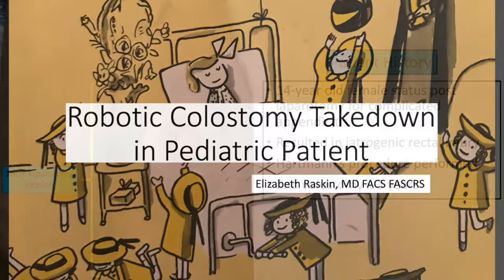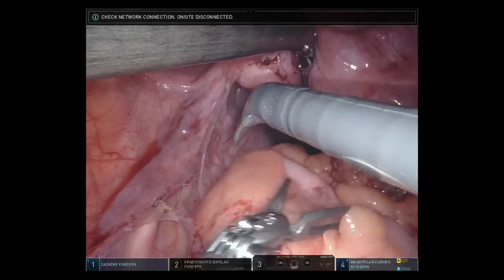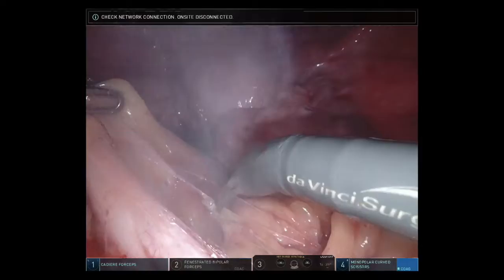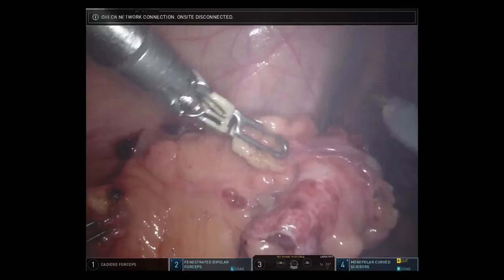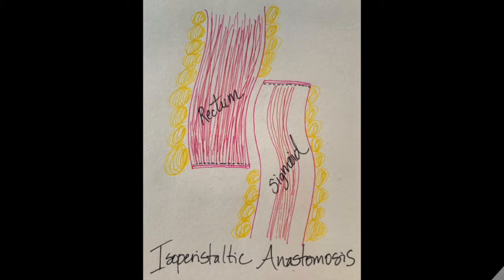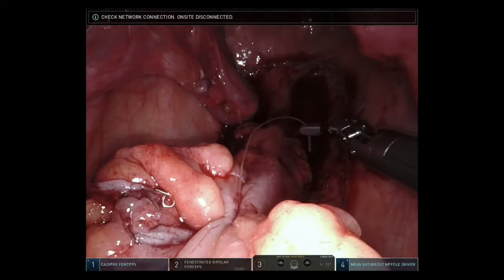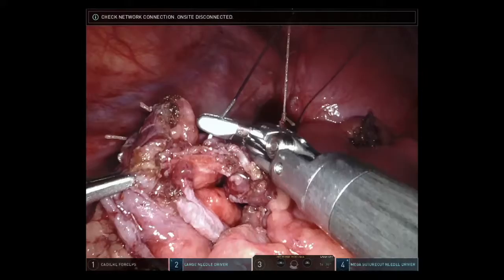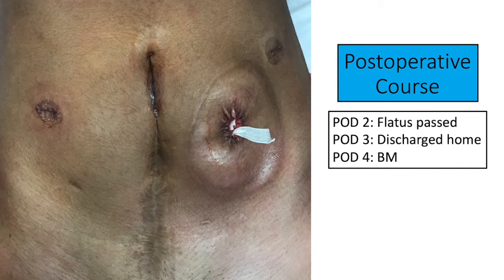Robotic Colostomy Takedown in a Pediatric Patient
Robotic surgical technique for colostomy takedown in a pediatric patient.